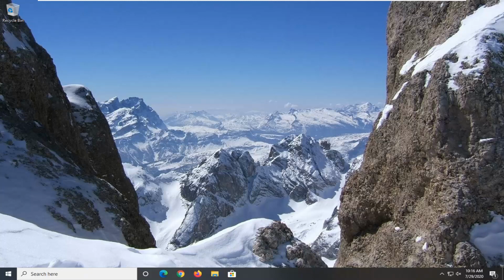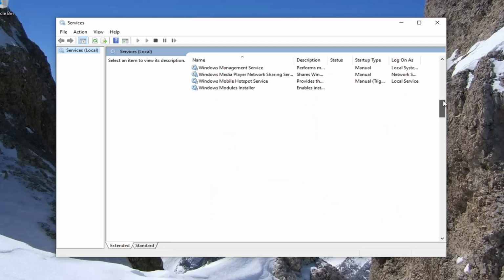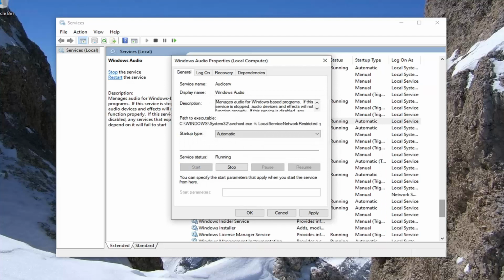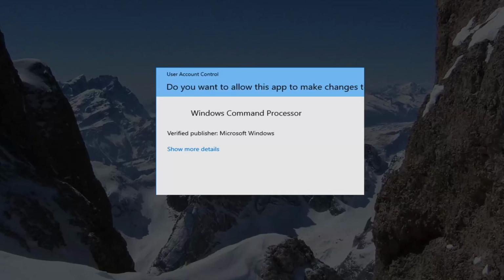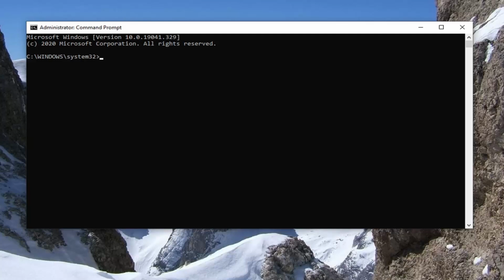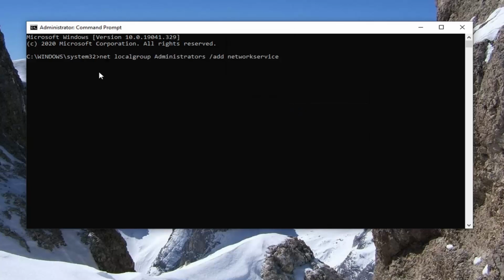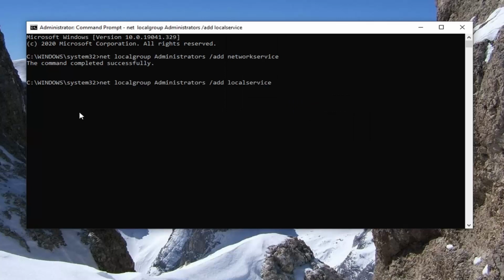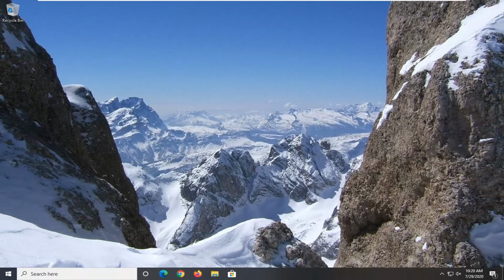How to Fix Audio Services Not Responding Windows 10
Issues addressed in this tutorial:
audio services not responding windows 10
audio services not responding windows 10 fix
audio services not responding windows 10 lenovo
audio services not responding windows 8
audio services not responding windows 10 asus
audio services not responding windows 7
audio service not responding asus
audio services not responding fix
audio services not responding hp
audio service not responding in windows 10
audio services not responding lenovo
laptop audio service not responding
audio service not responding not fixed
audio service not responding windows 10
audio service not responding windows 10 asus

Audio stop working after windows 10 1809 update? A number of users report “audio icon in the system tray muted after windows 10 1809 upgrade, and attempting to open it opened the troubleshooter that ends with “Audio Services not responding“, and was unable to fix the issue via troubleshooter. ” This problem “Audio Services not responding” usually means that your sound device is in an unresponsive, it isn’t responding to your computer’s commands or being stopped to Audio Device Drivers becoming outdated or getting corrupted. If you are also struggling from windows 10 Audio sound problems, Here some effective solution to fix audio services not working on windows 10, 8.1 and 7.

The error Audio services not responding is an error message generated via the Playing Audio Troubleshooter which is usually run when you are experiencing problems with your sound or audio devices. This error usually means that your sound device is in an unresponsive where it isn’t responding to your computer’s commands or messages. In this post, we will identify the possible cause of this issue, as well as provide the appropriate solutions you can try to help you resolve the issue as quickly as possible.

This error message is a very common error and usually occurs when you upgrade your version of Windows 10 via Windows Update. There are a few workarounds which include making sure that all the audio services are running as expected and the drivers are updated to the latest build.